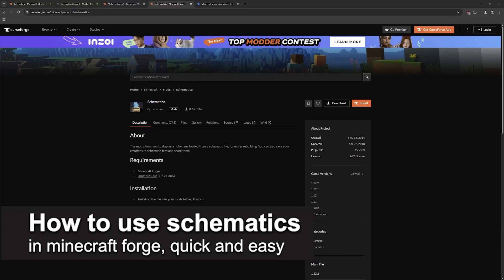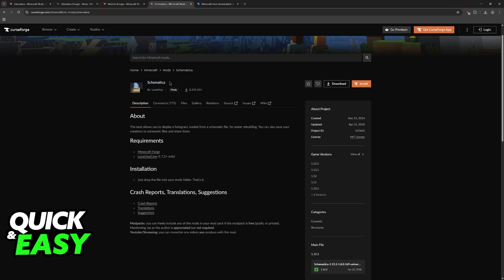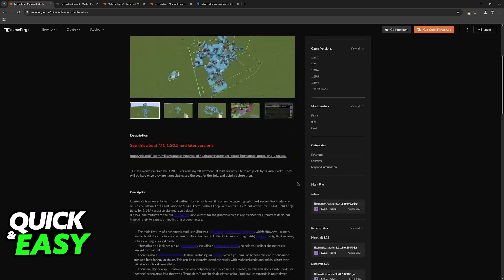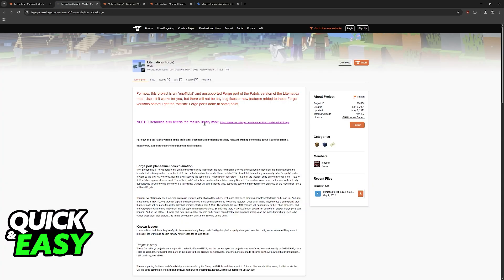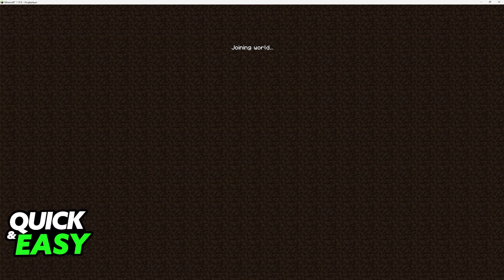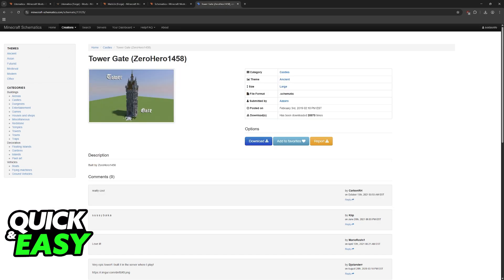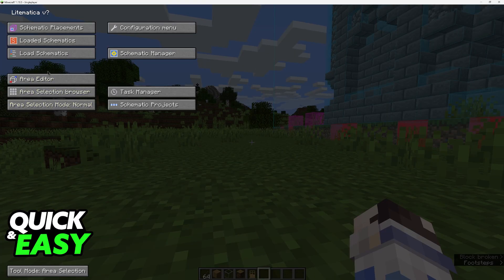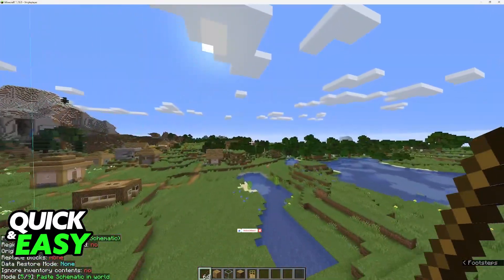How To Use Schematics in Minecraft Forge (2025) - Step by Step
I will solve your doubts about how to use schematics in minecraft forge, and whether or not it is possible to do this.

I hope I have helped you with the video!